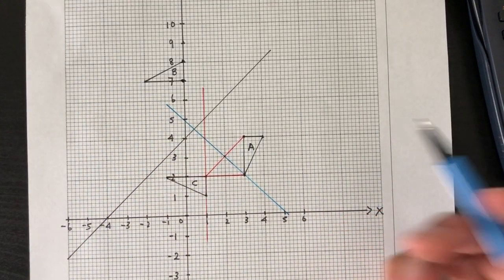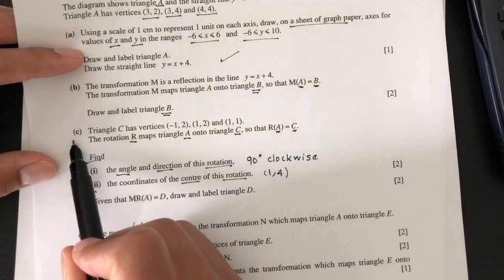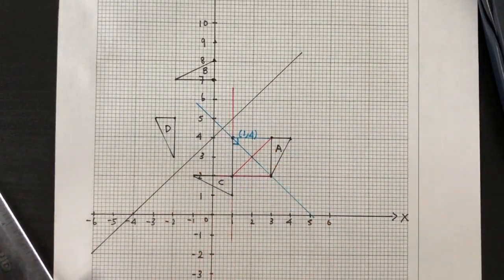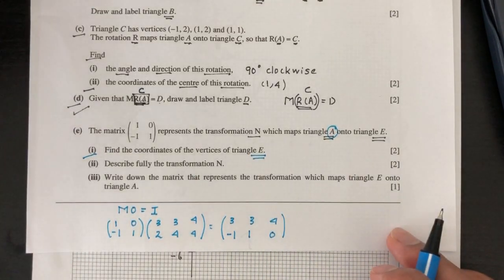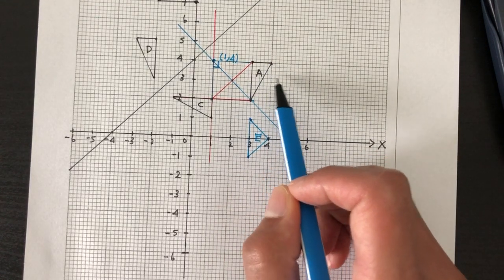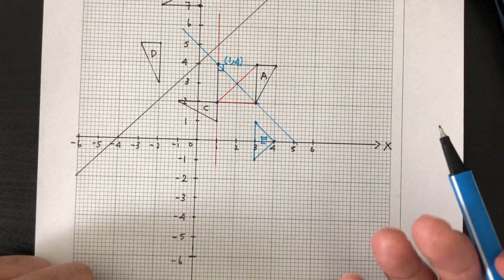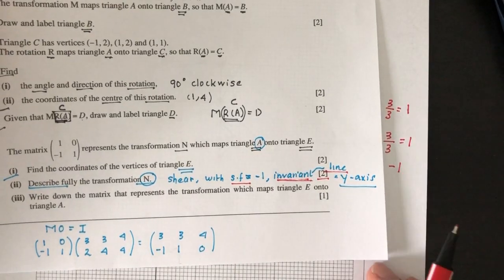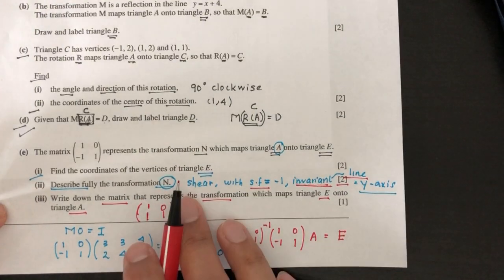O Level Math D 4024/22/O/N/2003 - Question 11 (requested question)